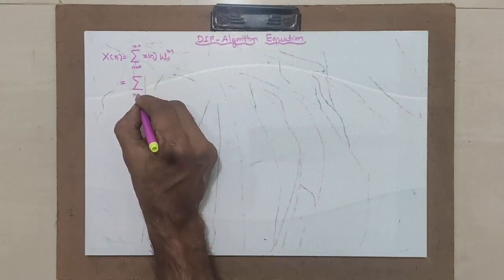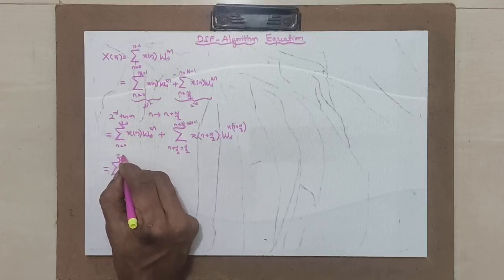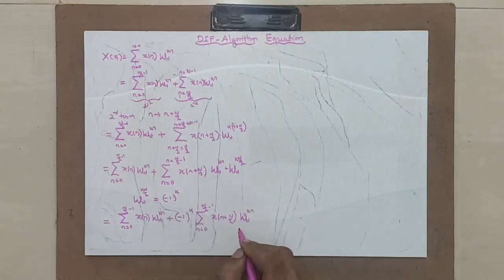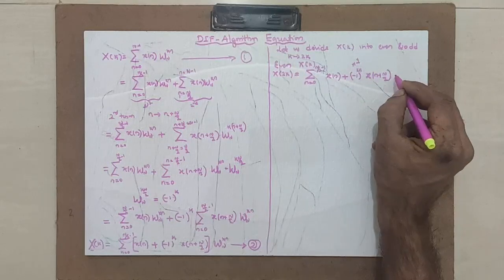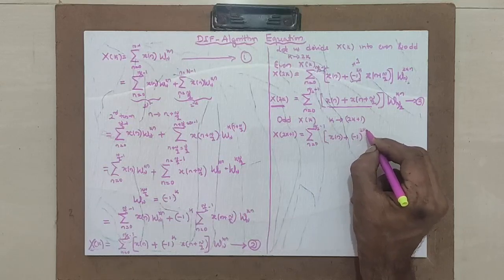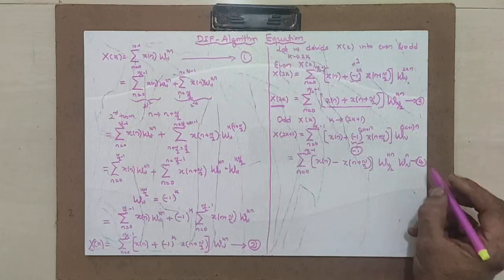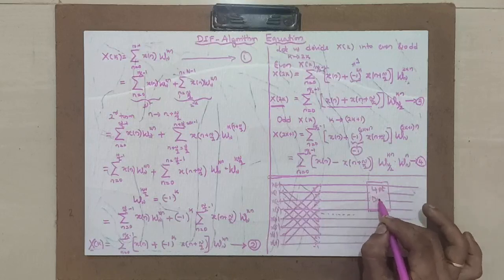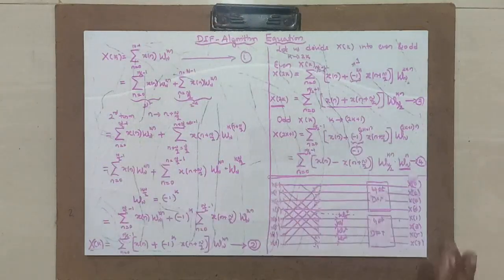DSP Module2 Class-23 DIF Algorithm Equation.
Explains how to obtain DIF equation from basic DFT